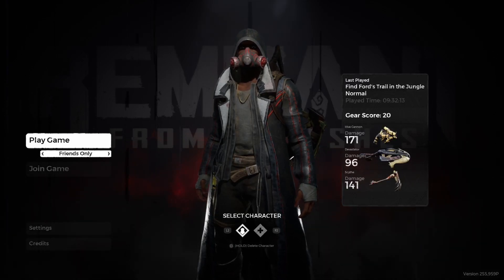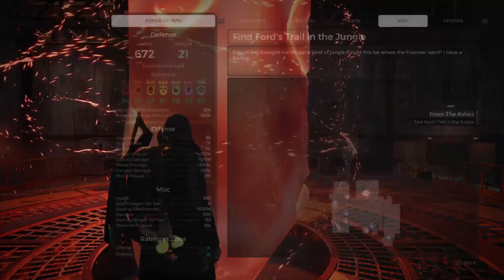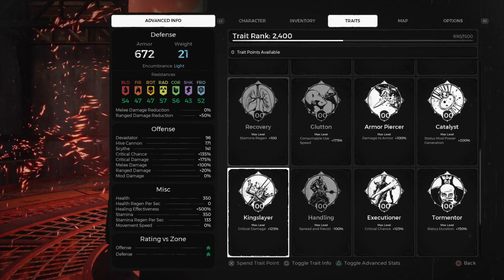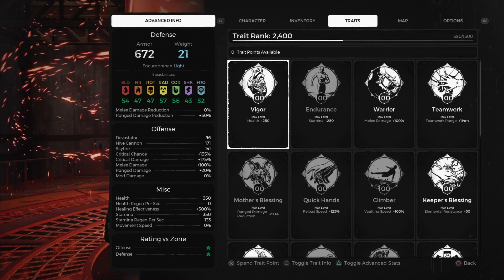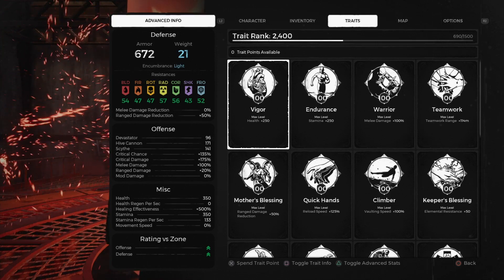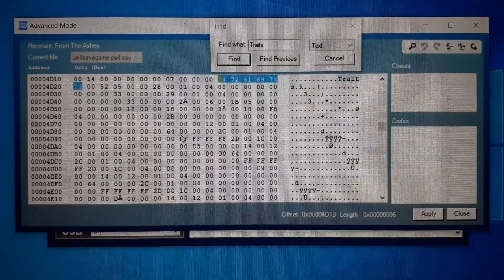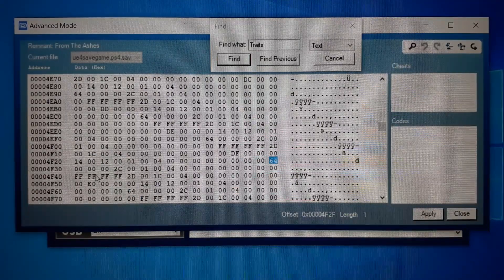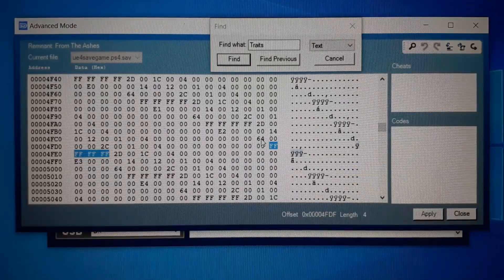Remnant: From the Ashes - How to Modify Traits Using Save Wizard Advanced Mode